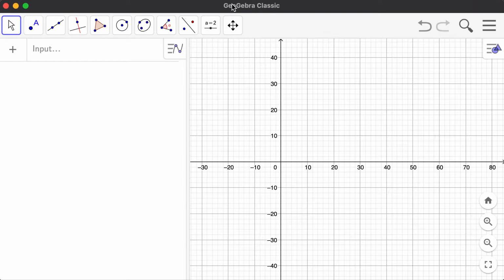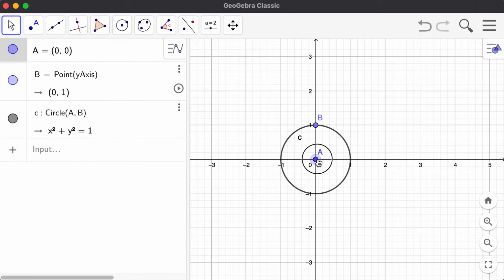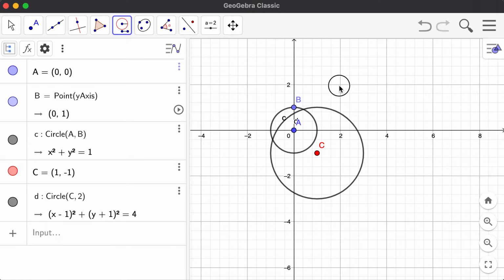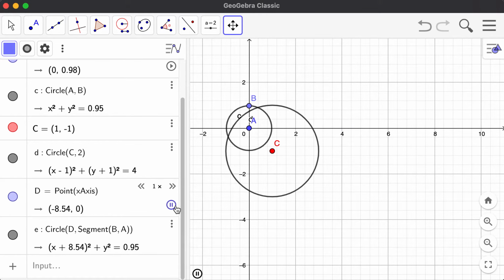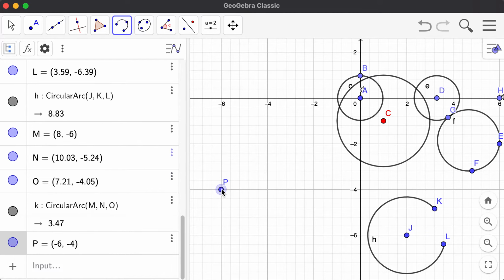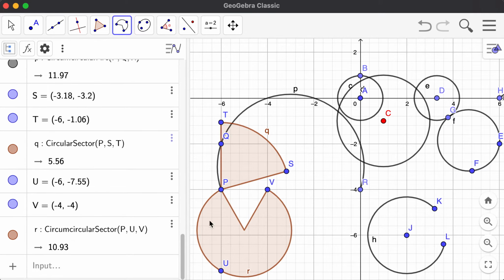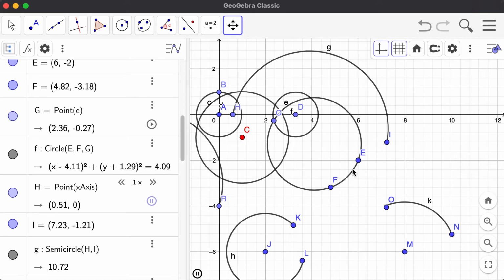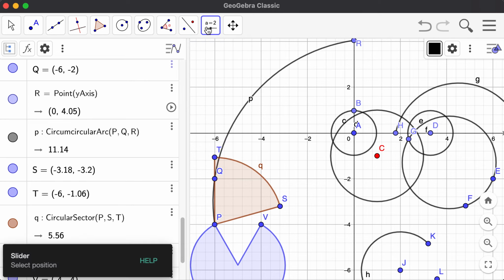Instrumentation and Technology in Mathematics - On Using GeoGebra® - Part 4 - Using Tool 6 - Circles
In this video, we introduce the firepower of the Dynamic Mathematics Software GeoGebra and how it can be used in Mathematics, especially in Algebra and Geometry 😁

We first demonstrate on how to use the Circles Tools.

Instrumentation and Technology in Mathematics - On Using GeoGebra® - Part 4 How to Use Tools 6